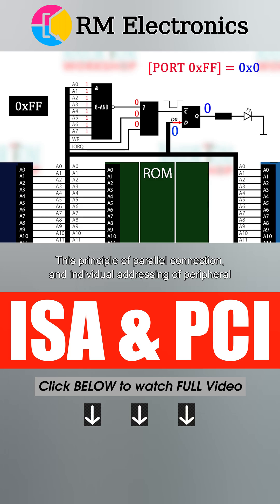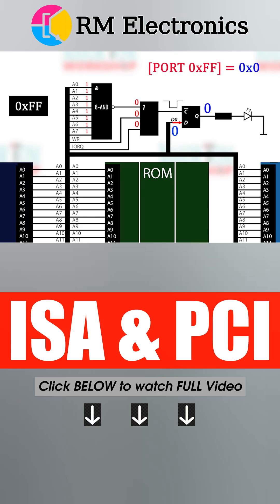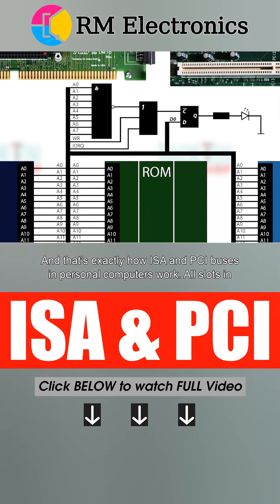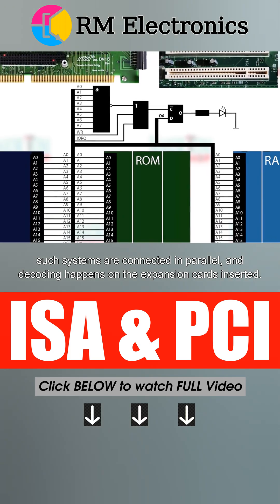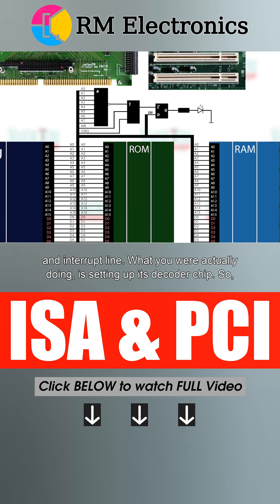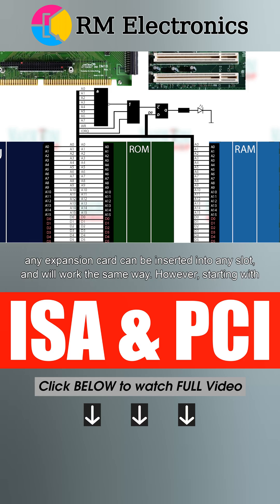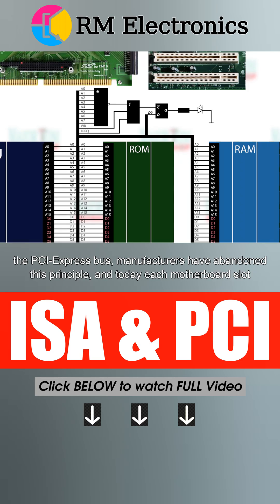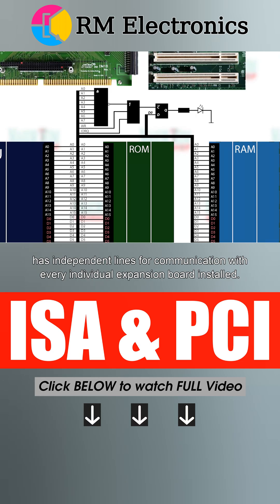ISA и PCI PC buses. Device Decoding Principles.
BTC:384FUkevJsceKXQFnUpKtdRiNAHtRTn7SD
ETH: 0x20ac0fc9e6c1f1d0e15f20e9fb09fdadd1f2f5cd

This principle of parallel connection, and individual addressing of peripheral devices with the help of decoding, has been used in computer engineering for decades. And that’s exactly how ISA and PCI buses in personal computers work. All slots in such systems are connected in parallel, and decoding happens on the expansion cards inserted. If you’ve ever used the ISA Sound Blaster, you may remember you had to set up its address and interrupt line. What you were actually doing, is setting up its decoder chip. So, any expansion card can be inserted into any slot, and will work the same way. However, starting with the PCI-Express bus, manufacturers have abandoned this principle, and today each motherboard slot has independent lines for communication with every individual expansion board installed. And... That would be it for today! I hope you enjoyed this video and learned something new. And please don’t hesitate to share it on social media. This was Ron Mattino. Take care, see you soon!